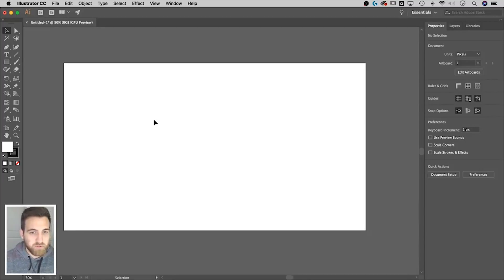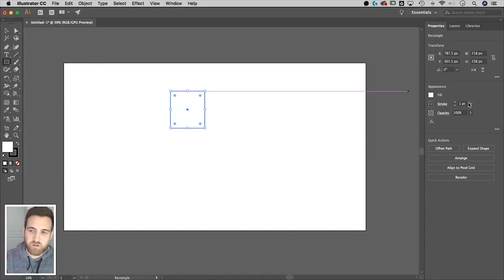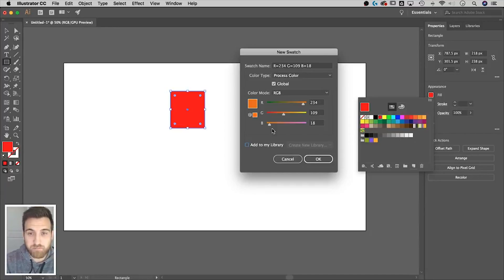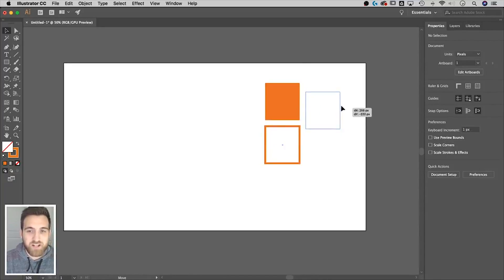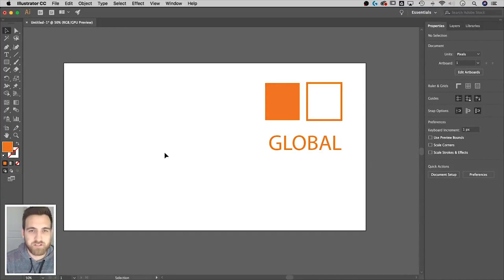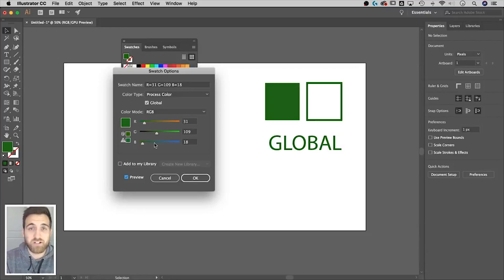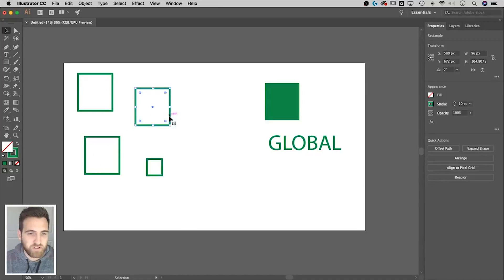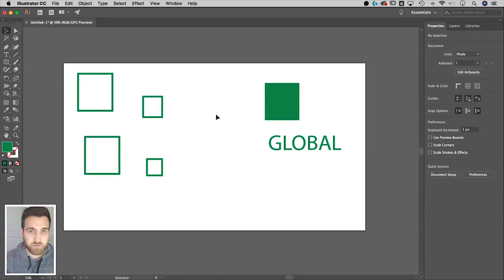Change Color with Global Swatches | Illustrator Tutorial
In this Illustrator tutorial, learn how to use global swatches to quickly and easily recolor parts of your vector artwork. I also show you how to go back and select similar elements to add global swatches to existing artwork.